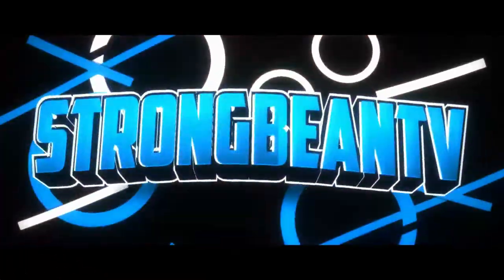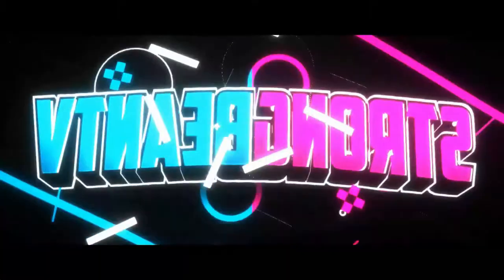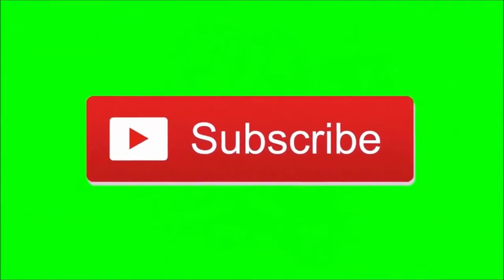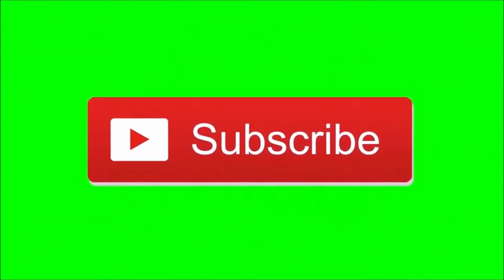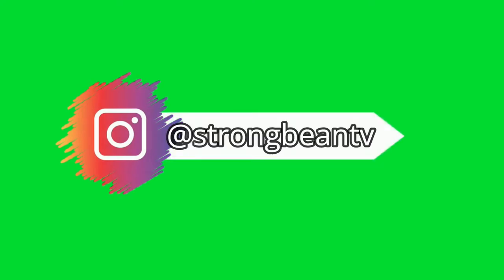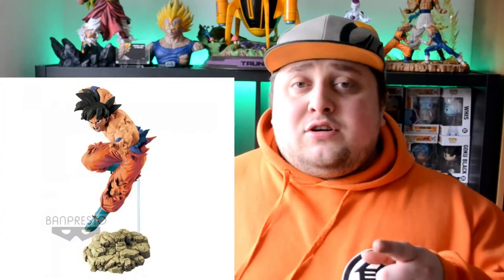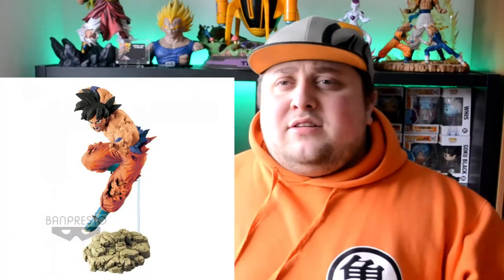FRIEZA IS THE PERFECT TAG FIGHTER FOR GOKU!!! (Unboxing)